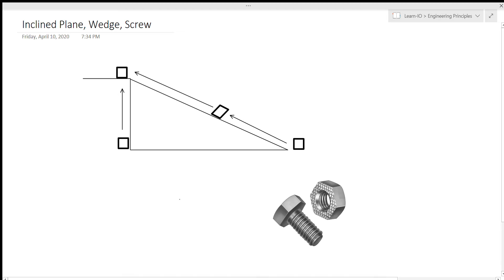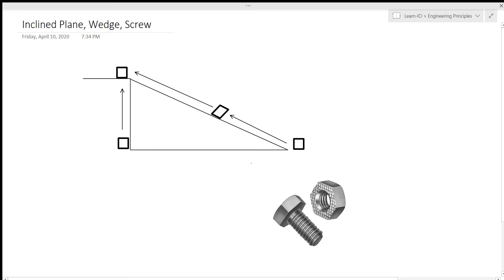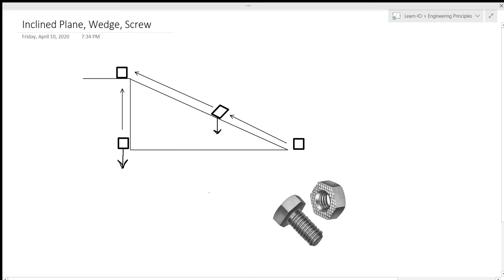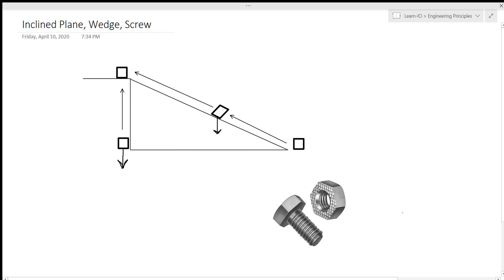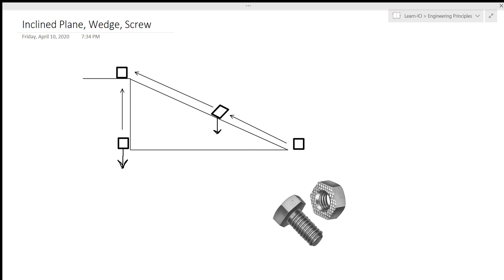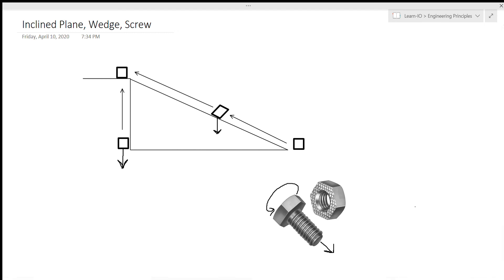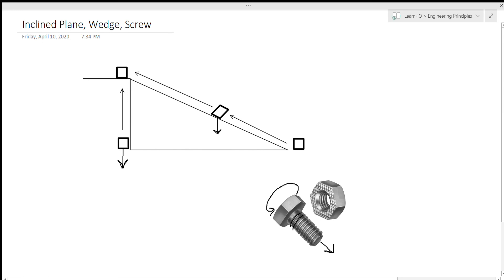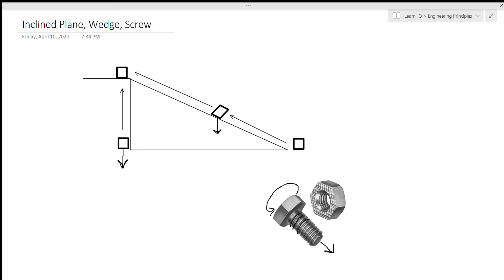Principles of Engineering Part 8: Simple Machines (4-6)